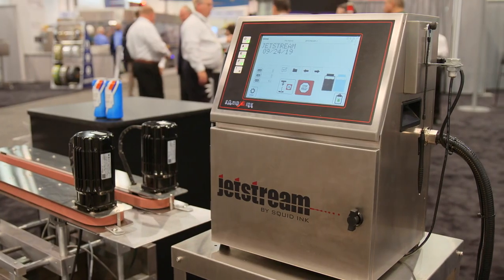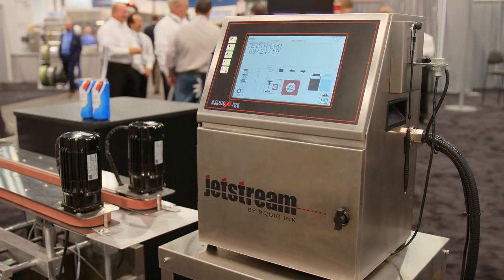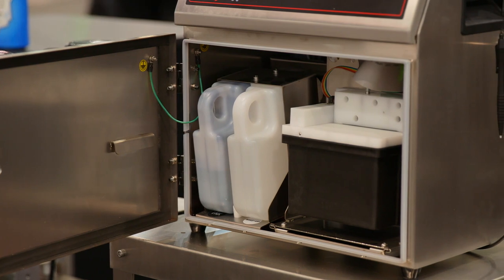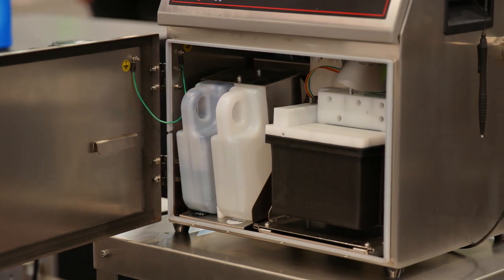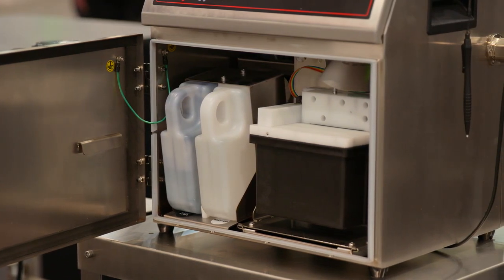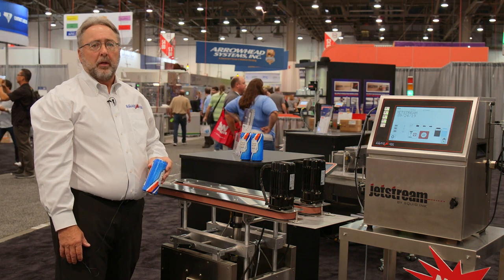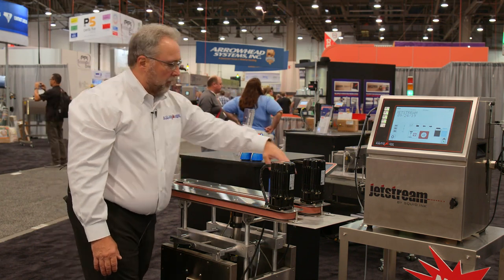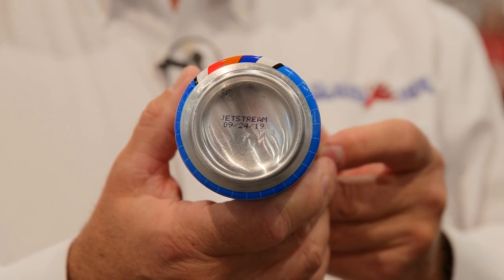Squid Ink's JetStream CIJ Printing System on display at Pack Expo 2019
Jim Mueller, Director of Small Character Technologies, explains the numerous features and benefits that the new JetStream CIJ printing system has to offer.

Squid Ink’s JetStream™ CIJ printing system is designed to print superior quality small characters on a variety of substrates: porous, non-porous, smooth, textured, curved, concave and more. Printing up to 5 lines of text, the JetStream offers a reliable, yet cost effective solution for virtually any small character, primary product coding application.

JetStream offers users the latest in today’s technology. The system’s simple to use 10.1” color touchscreen interface features a number of options to help users make their mark on a variety of products while streamlining their coding operation. JetStream’s intuitive software allows users to print database messages straight from a USB drive, allowing users to print messages with variable database information. Users also have the option of selecting up to 16 quick-load messages for lines that require quick message changeover. For messages with graphic elements, JetStream’s onboard software lets users make changes to graphics by utilizing the systems on-board graphic editor. With JetStream’s intelligent system software, you can print what you want, when you want it.

Need more information? Visit us online or give us a call and learn more about our full line of coding and marking solutions.